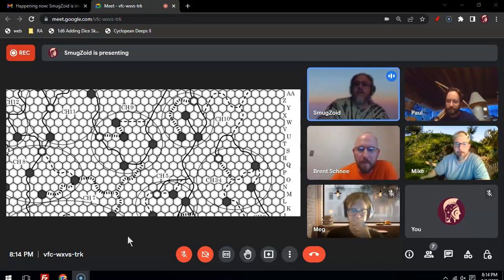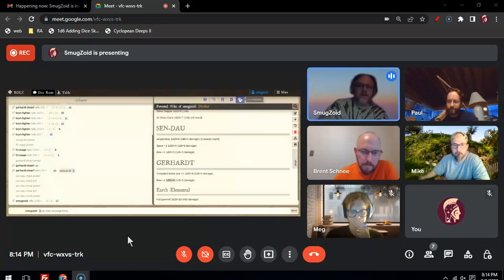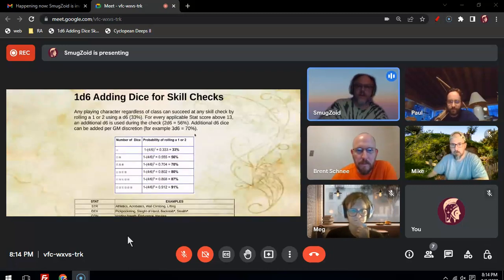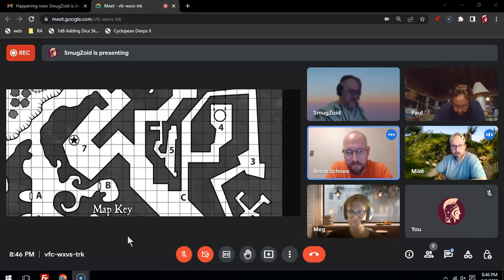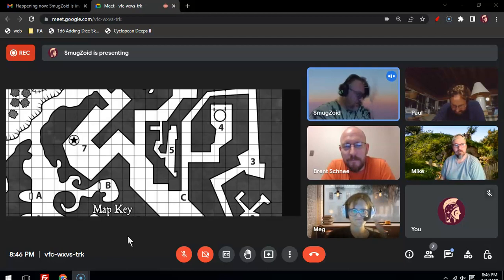Part 6: Cyclopean deeps Chapter 10: Orchard of Yiquooloome